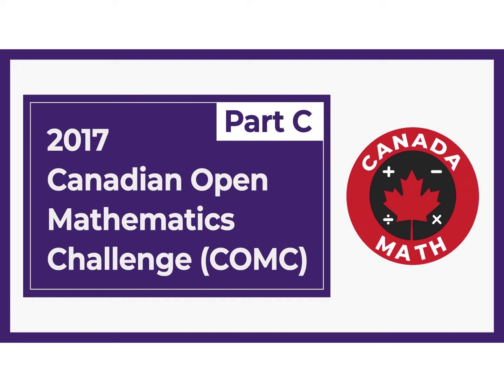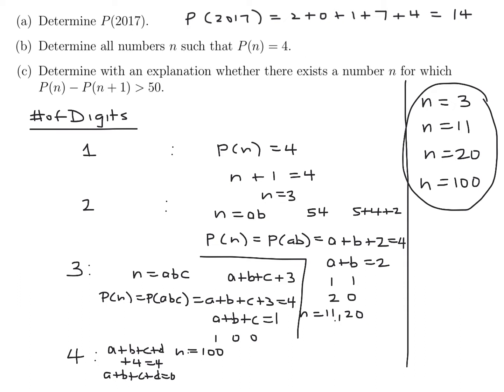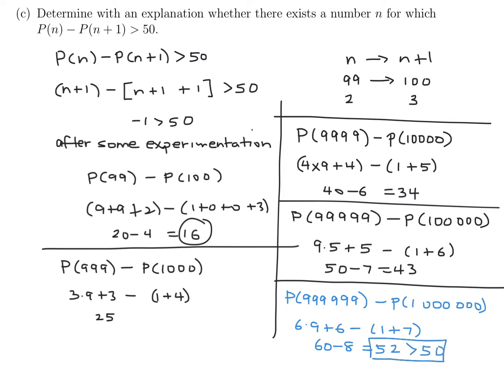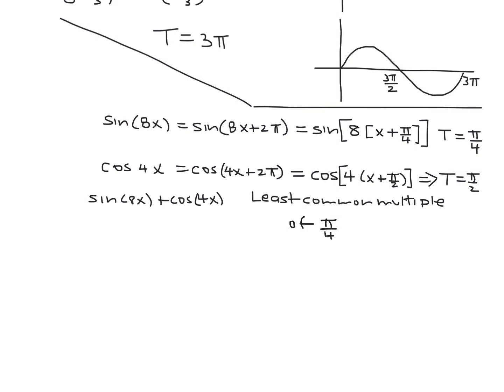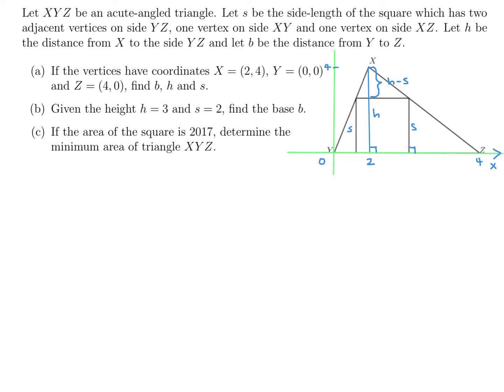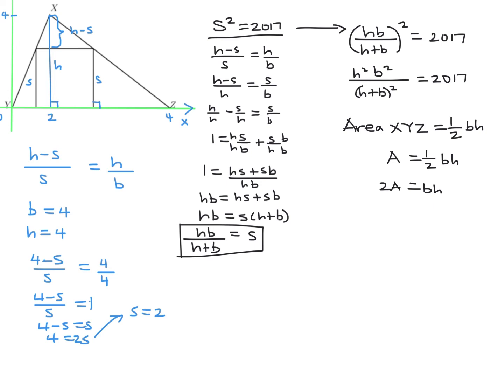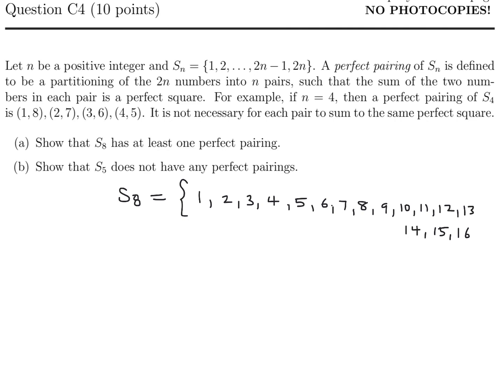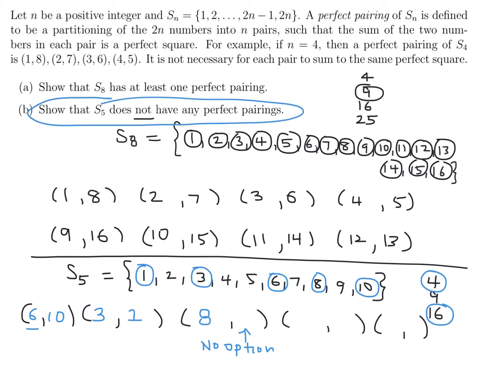2017, Canadian Open Mathematics Challenge (COMC) | Part C